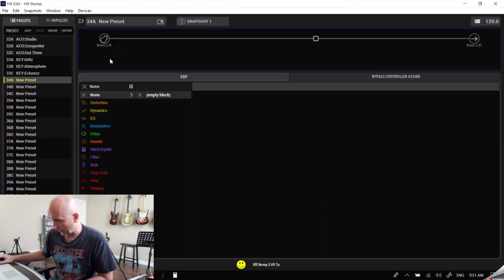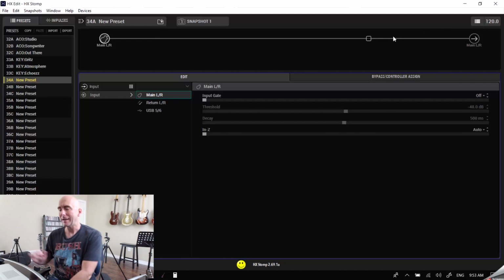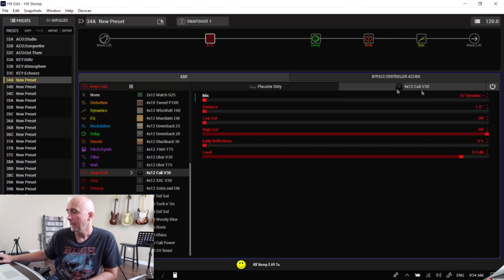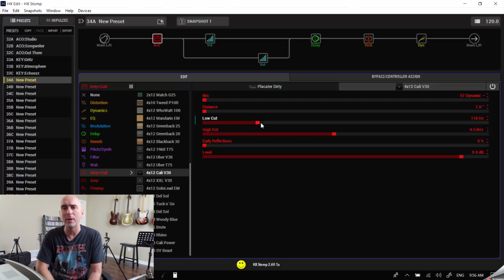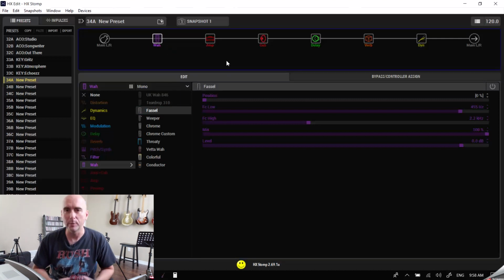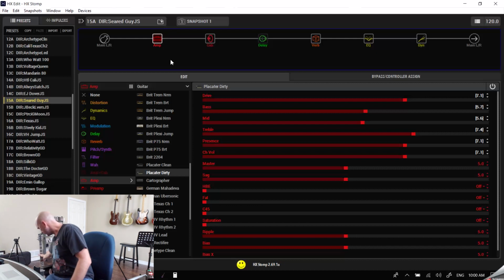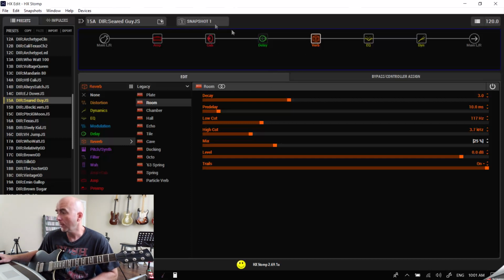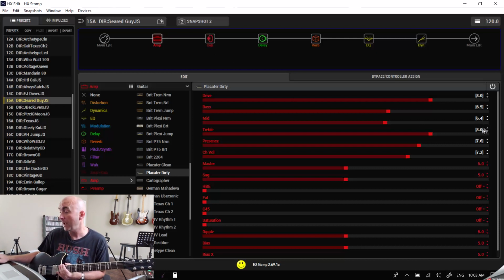Line 6 HX Stomp - Dialing In... Intro & Placater Dirty Factory Preset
After yesterday's official release of the new Line 6 product HX Stomp, I figured I would take you through a deeper look at how it can be used with HX Edit software and show how I used that to dial in one of my included factory presets based around the Placater Dirty amp model. To hear this finished preset in action, you can watch this video: